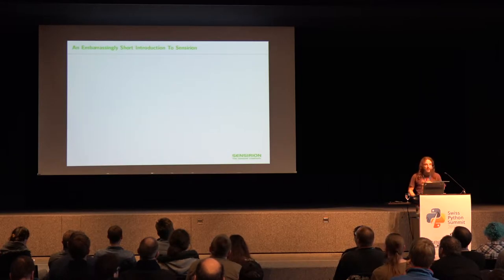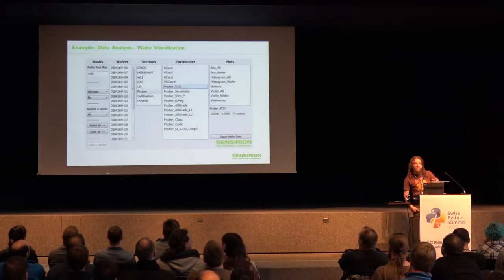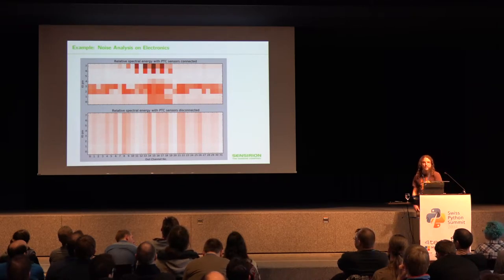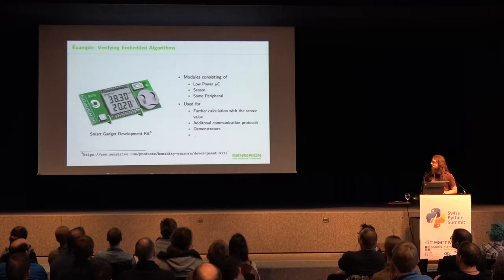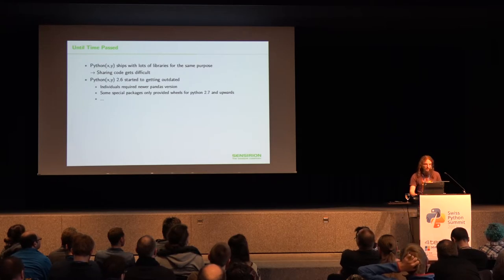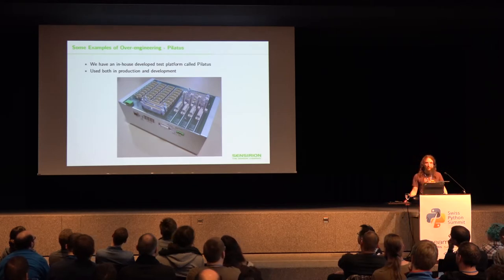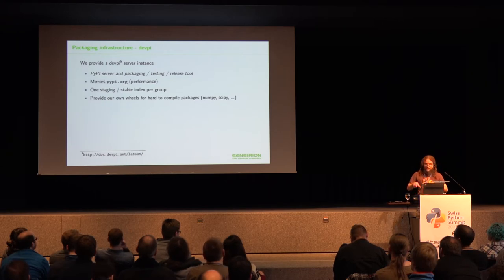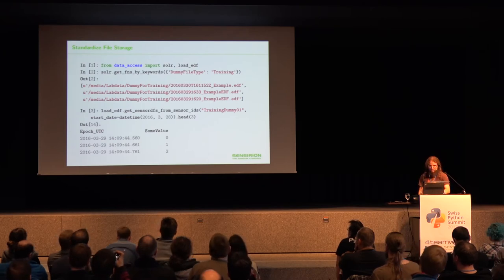Raphael Nestler – Python in the Hardware Industry – SPS17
"This talk will be about the usage of Python inside of Sensirion, a hardware company producing sensors. We will see where and how we rely on Python and how the usage evolved from collections of small Python scripts in each department to a stack of gerrit, Jenkins and devpi to develop, test and deploy Python packages to 100+ non software engineers in the lab."

Talk recorded at the Swiss Python Summit on February 17th, 2017.